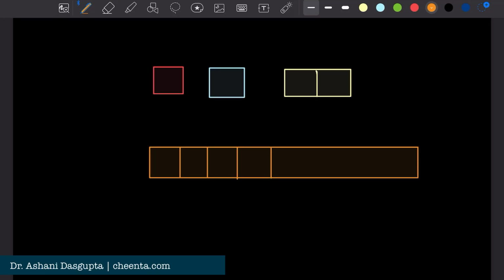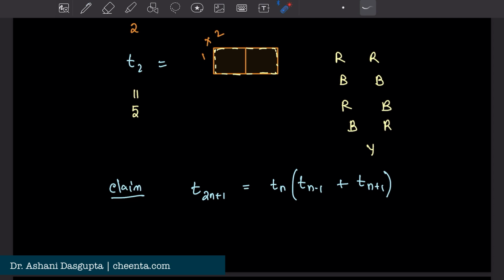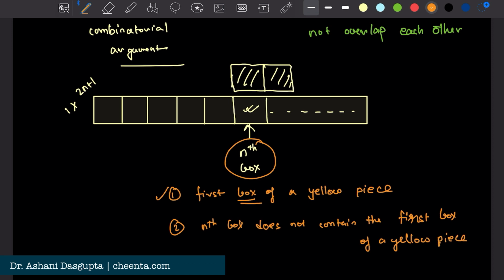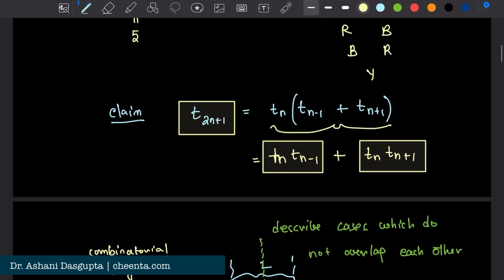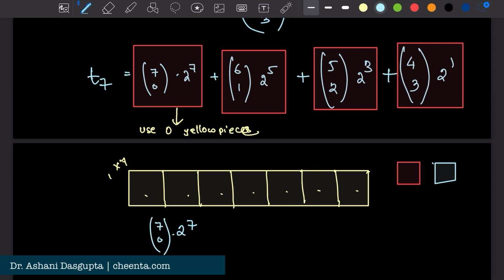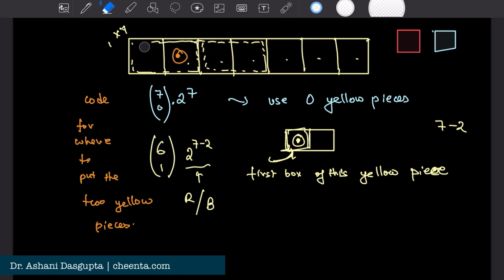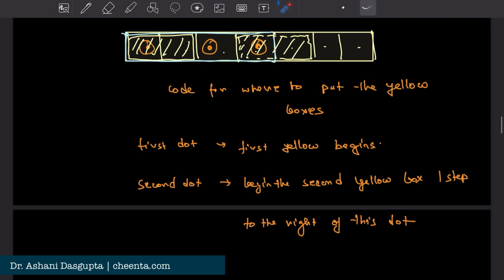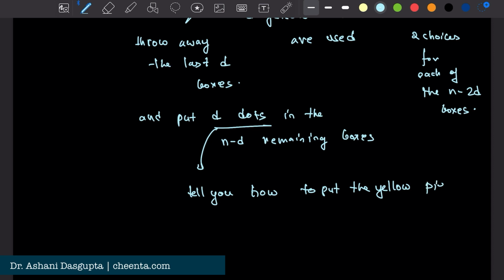A problem from Combinatorial geometry | ISI BStat BMath Entrance 2023 Subj P5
to engage problems, solutions and discussions from ISI BStat BMath Entrance 2023